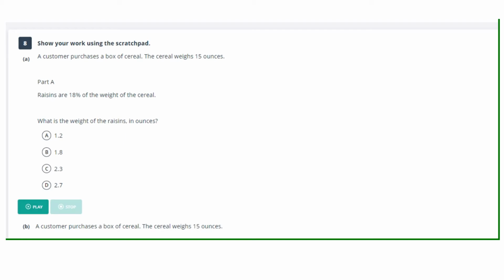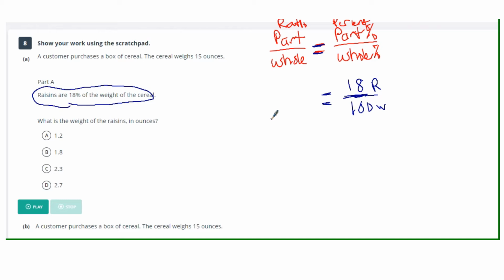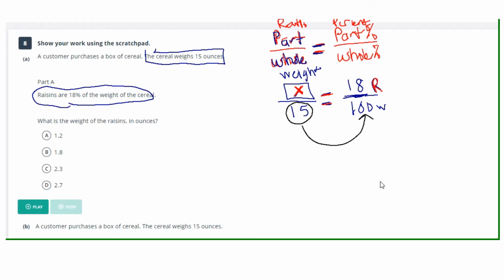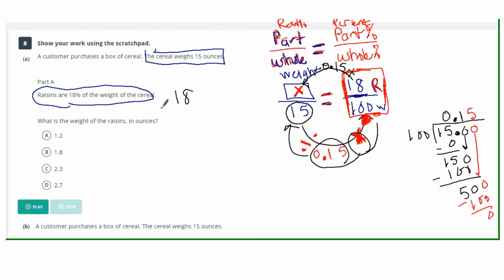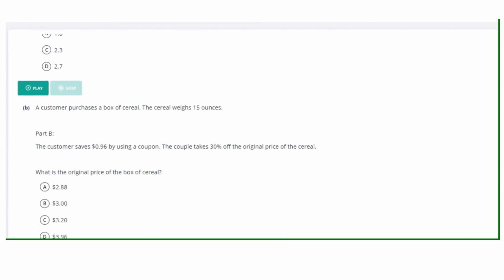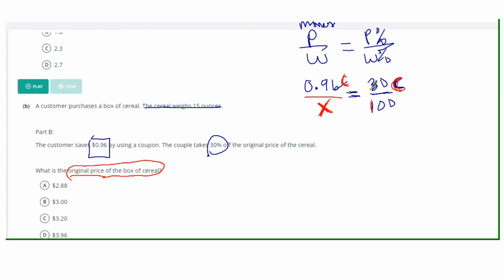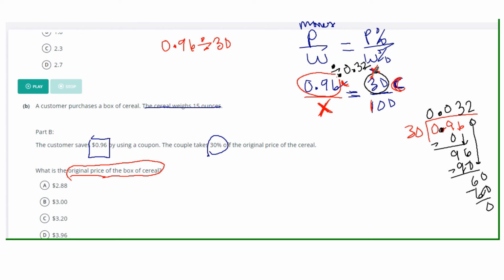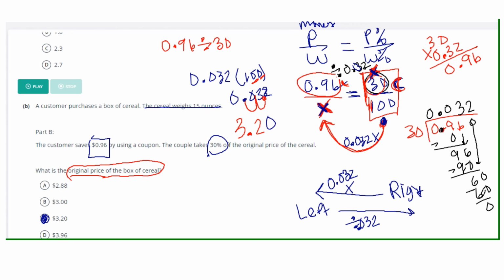Percent question finding the part and finding the whole